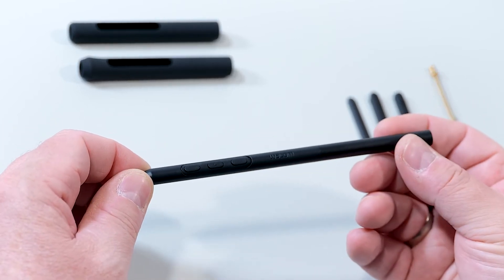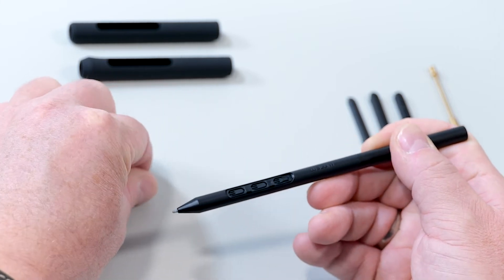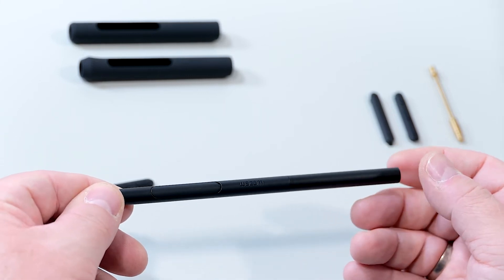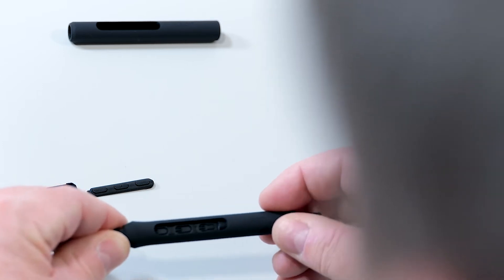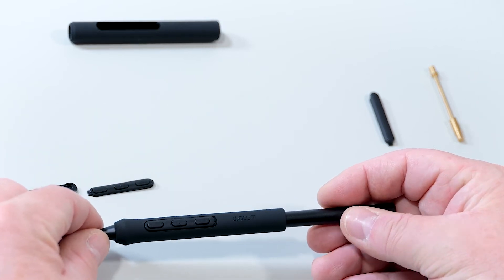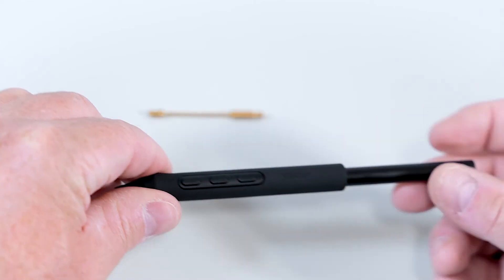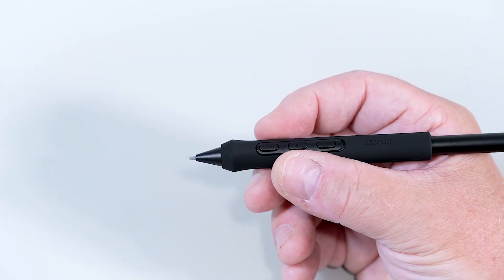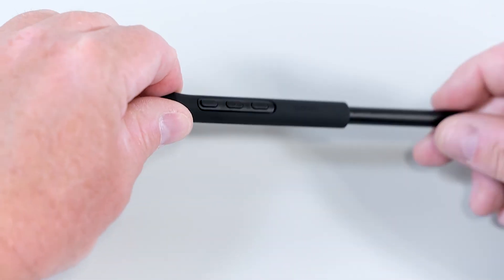Wacom Pro Pen 3 – 如何客製化您的數位筆